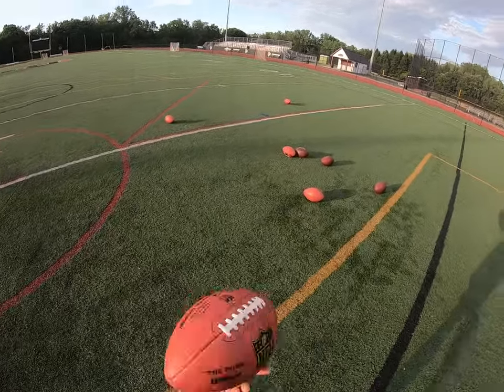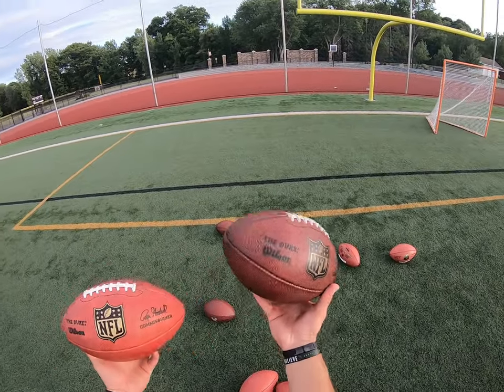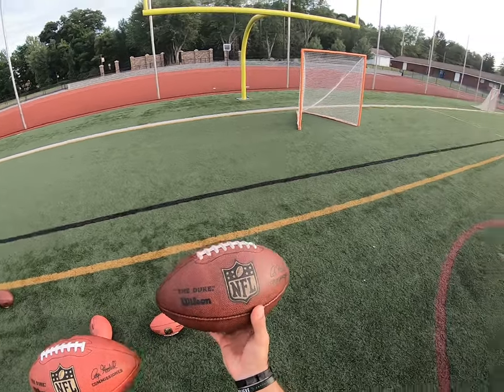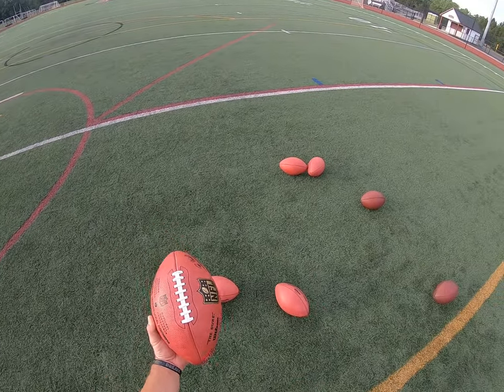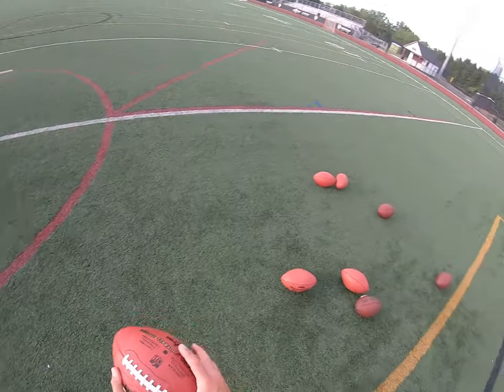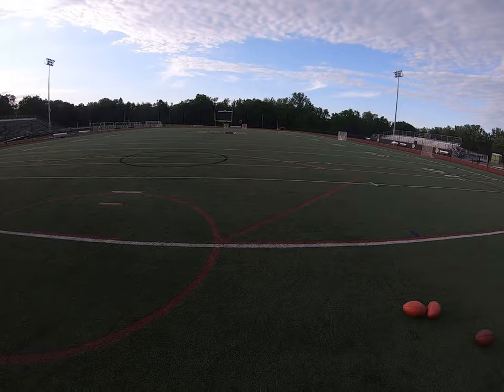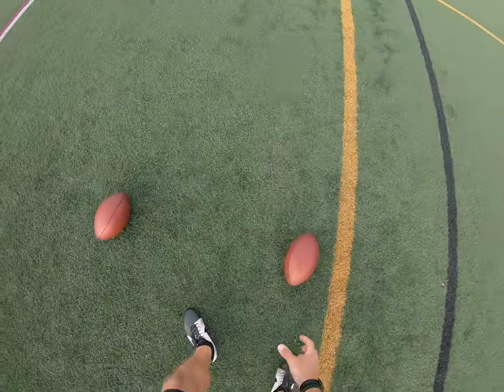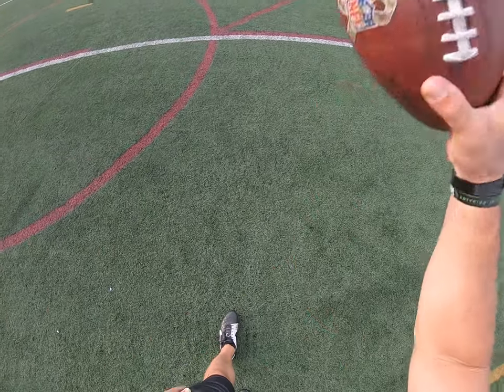Jake Schum New Footballs GoPro 7-21-19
Punting brand new NFL footballs. Not broken in at all. Not even brushed. For those that do not know what I mean, a brand new football has a waxy, slick surface and the ball is practically rock hard. especially both ends of the ball. Makes it pretty difficult to hit big hang times or get big distance. UNLESS. you practice with them and hit the ball with great contact. CONSISTENCY! Be an athlete!